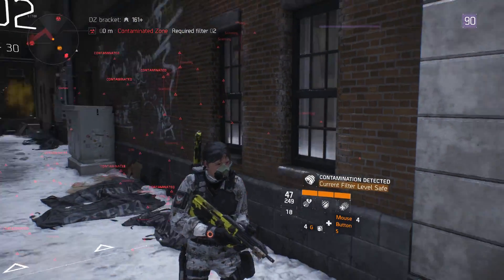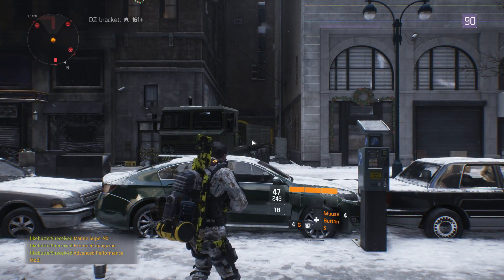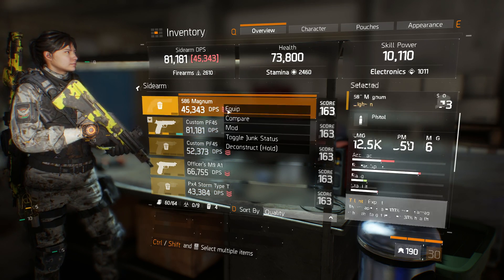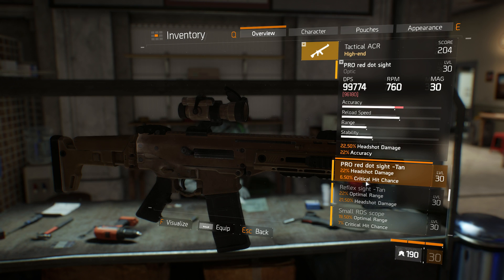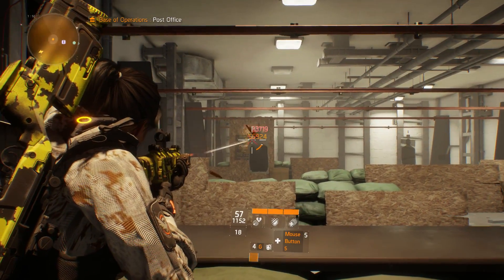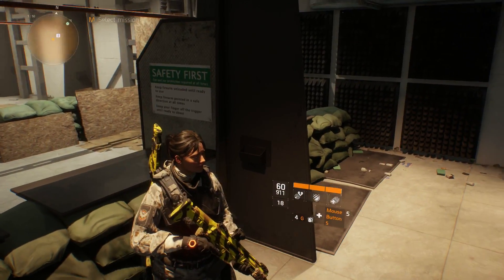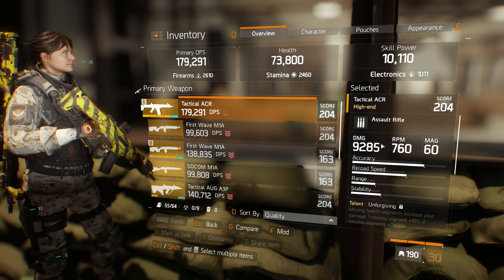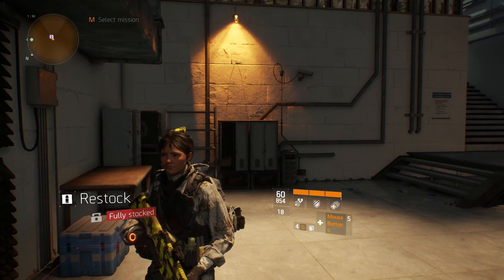TACTICAL ACR! (The Division) New Blueprints!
In this video I go over the recent blueprint changes for this week! Let me know what you guys think! I heard if you get brutal, deadly, balanced on the ACR it is GODLIKE. Good luck! Be sure to drop the video a LIKE if you enjoy!!!